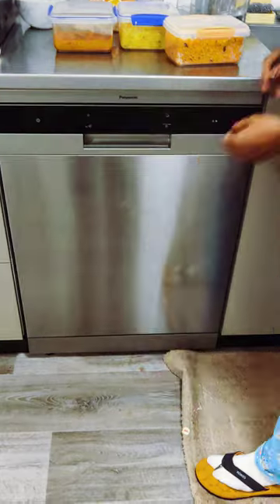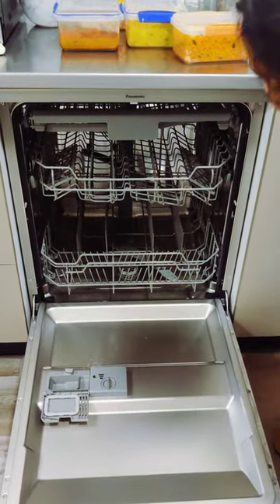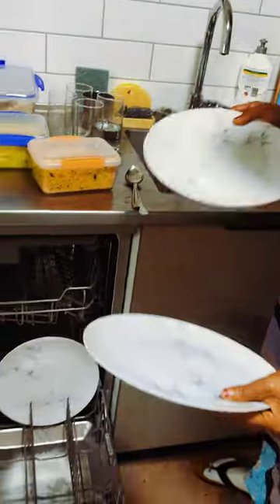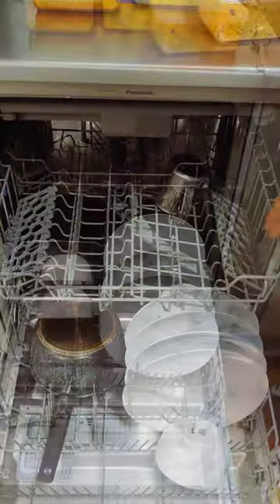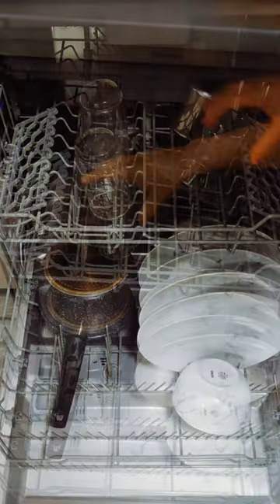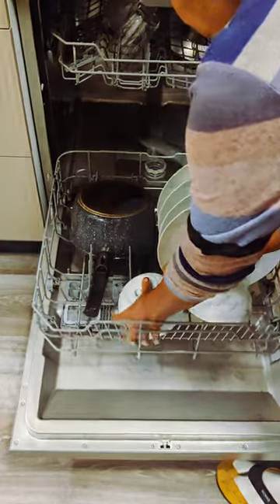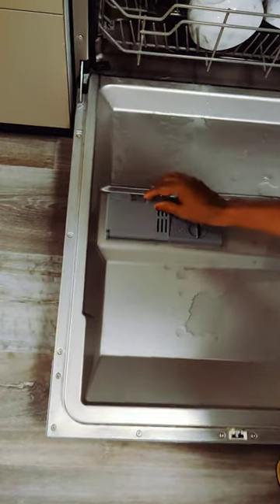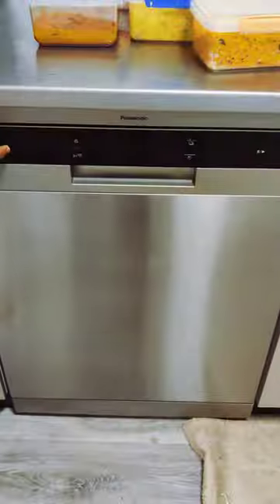Dishwashing at Home 🍽️ | പത്രം ഇനി മിഷിനിൽ കഴുകാം